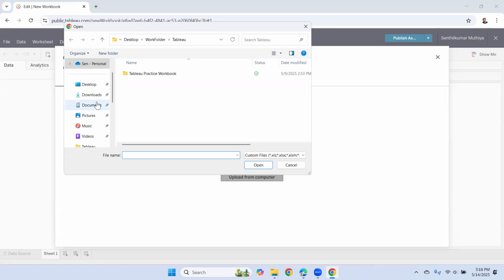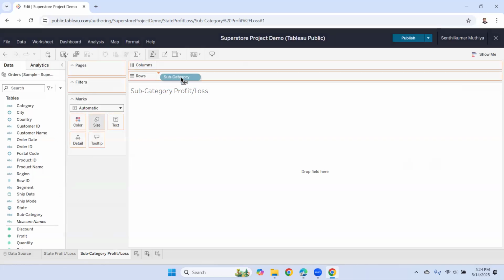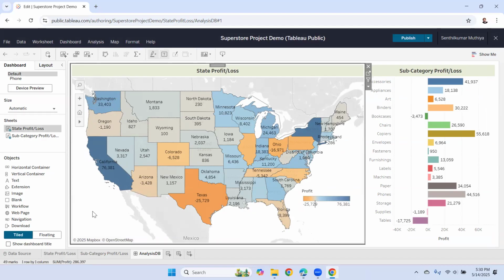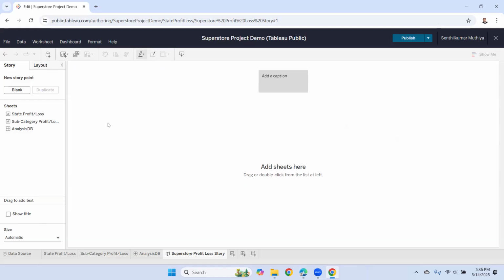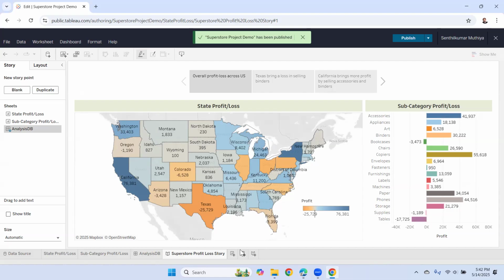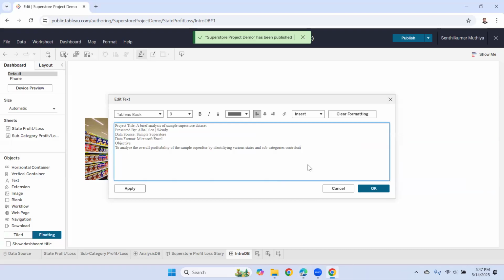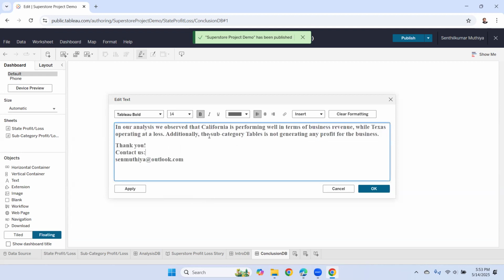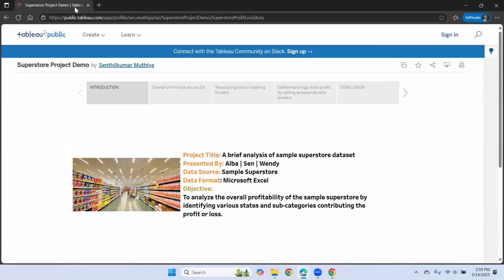12. Tableau Creating Dashboard and Stories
Tableau: Creating Dashboards and Stories

This video provides a comprehensive guide on creating dashboards and stories in Tableau Public. Here are the key topics and their corresponding timestamps:

0:03 Data Loading and Setup
1:03 Creating Visualization Sheets
5:48 Building Profit/Loss Chart
9:03 Building the Dashboard
16:36 Developing the Storyboard
24:02 Adding Supporting Pages
31:07 Conclusion
36:41 Publishing and Sharing

In this class, learners move beyond individual visualizations and learn how to bring multiple views together to create interactive dashboards and data stories in Tableau Public.

This session is designed especially for ESL learners, with guided demonstrations and practical examples to help learners organize visualizations, communicate findings, and present data in a clear and meaningful way.

🎥 Recording: This is the live class Zoom recording. It is provided as a learning resource for students to review the session, follow the demonstrations, reinforce concepts, and continue practicing with Tableau Public after class.

📚 Program: Data Analytics & Visualization with Excel and Tableau Public
🎓 Designed for: ESL learners, adult learners, career changers, and professionals developing practical data analytics and visualization skills